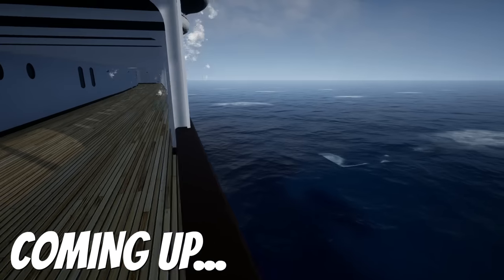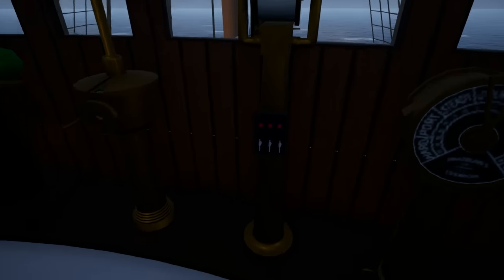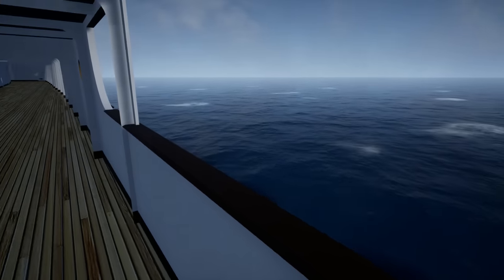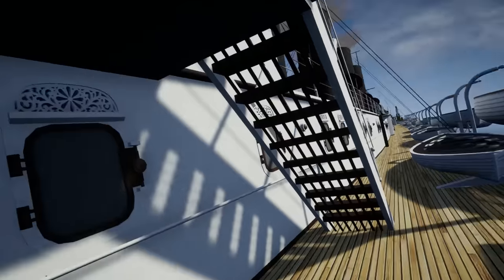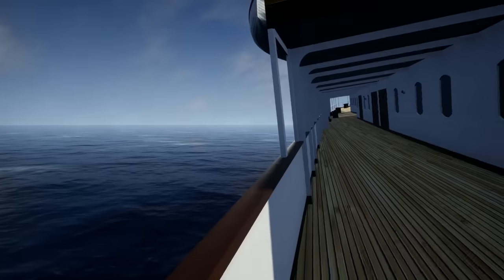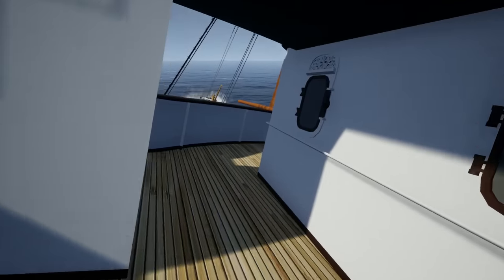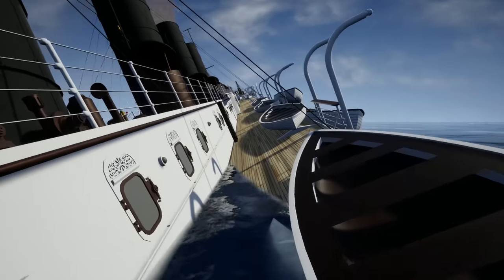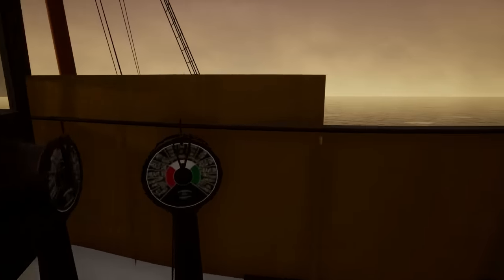ESCAPING THE SINKING LUSITANIA! - Real-Time Lusitania Sinking Gameplay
Today we check out an experience like no other. We will be aboard the Lusitania as it's struck by a torpedo in 1915. This is a awesome gameplay demo letting us simulate the sinking Lusitania!